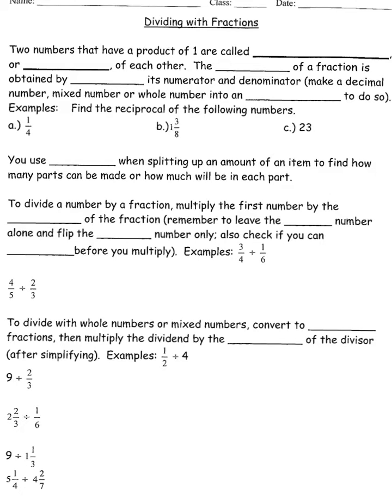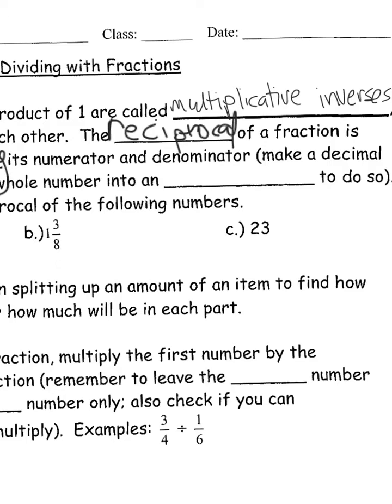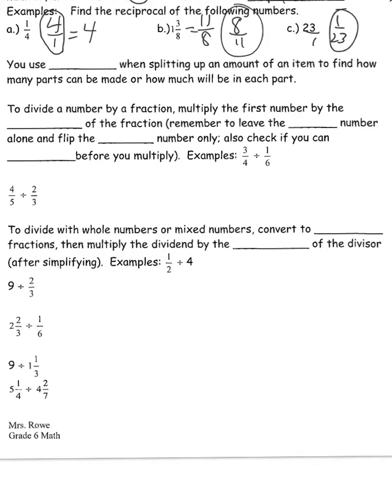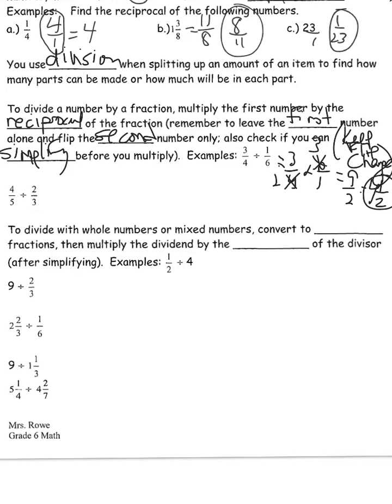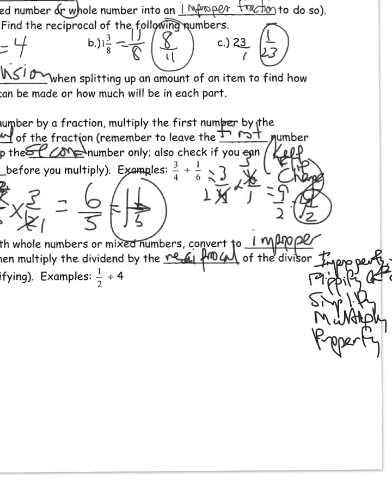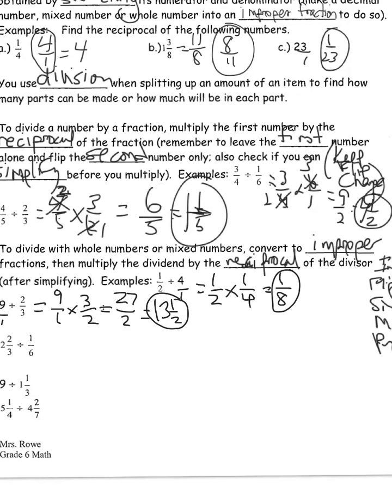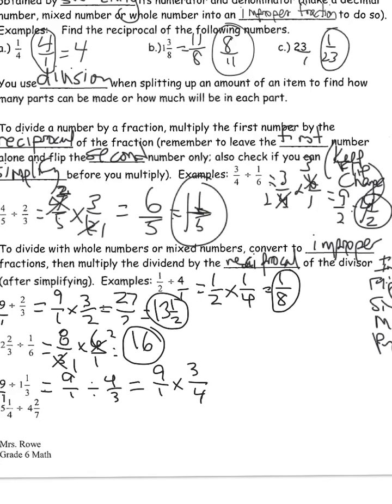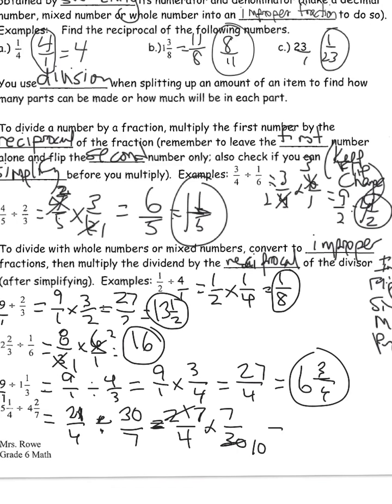Dividing with Fractions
I
F (KFC)
S
M
P